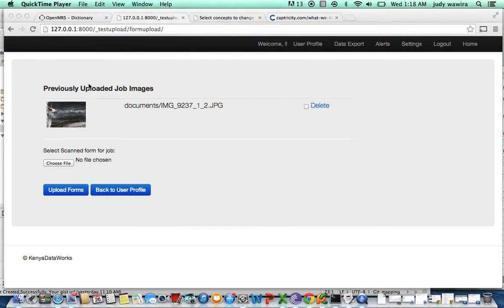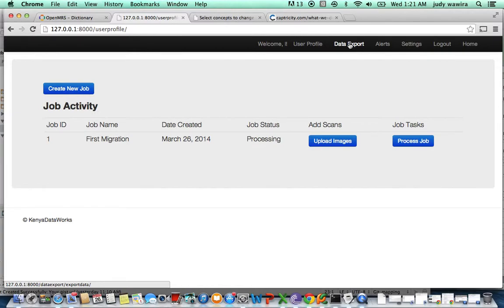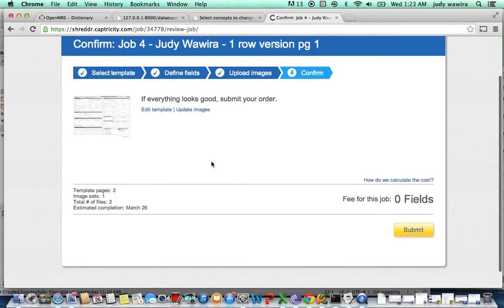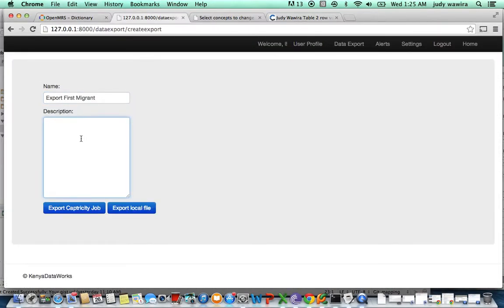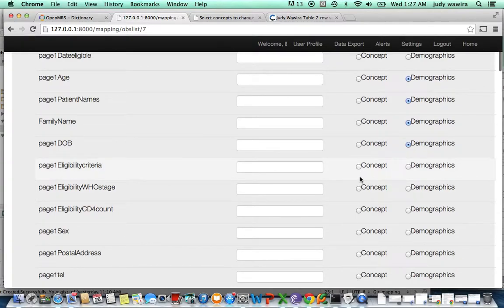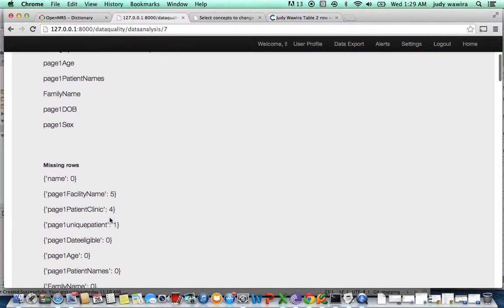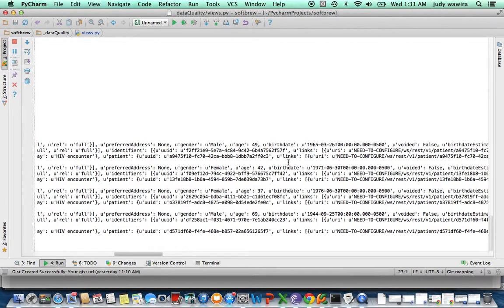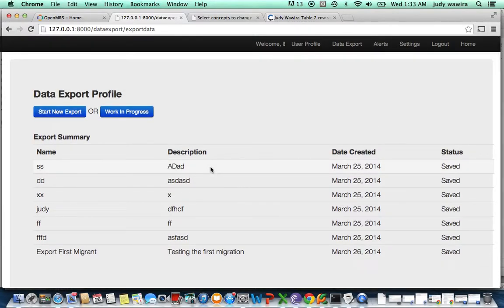Data Migrant II